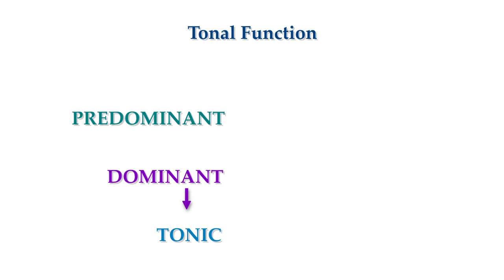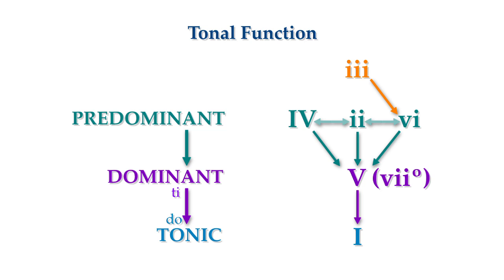Fundamentals Lesson 8.3: Triads - Diatonic Function